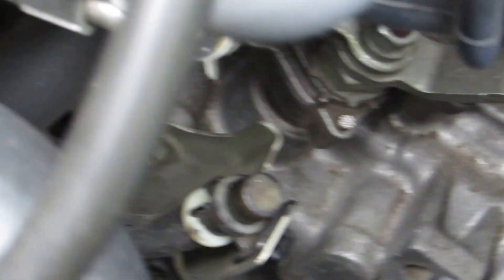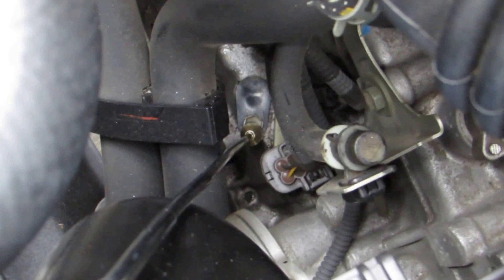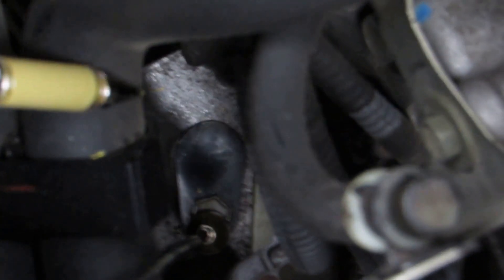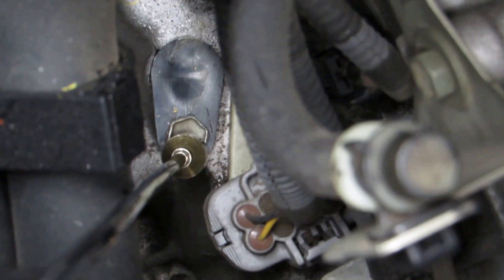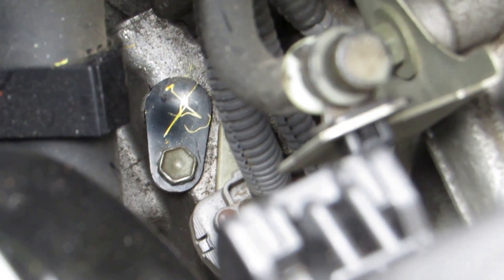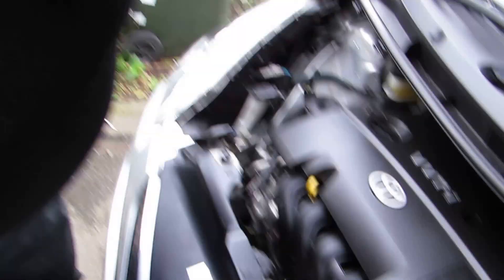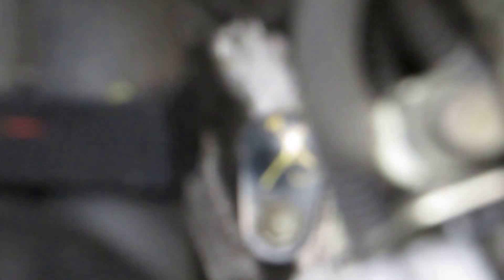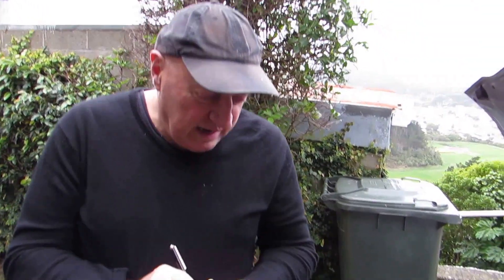2005-10 Toyota Ractis oil filler port for autotrans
How to find the oil filler port on the Toyota Ractis auto-transmission. Once you have removed the bolt holding the tab down you can then lever the tab out using a flat screw driver. The tab has an o-ring so be  careful when you remove it and clean before replacing. This is how you inspect the oil in the Auto Trans as there is no dip stick.